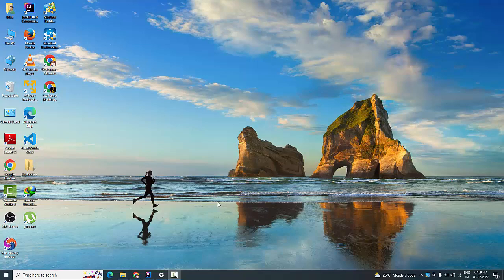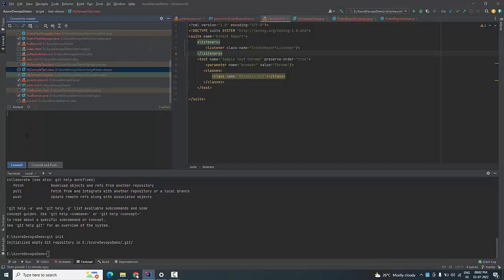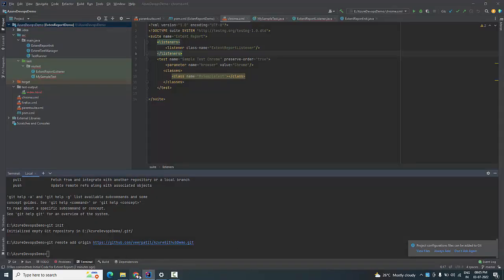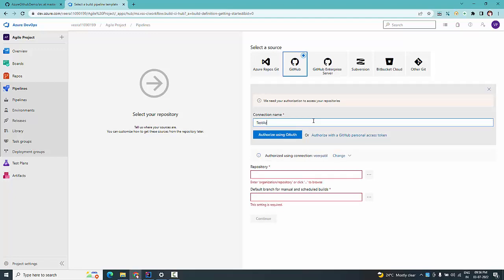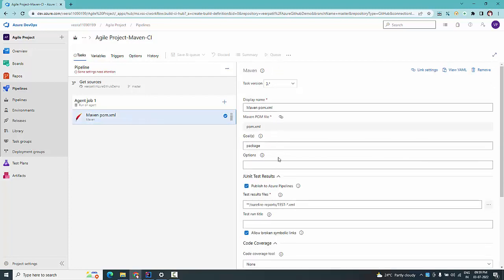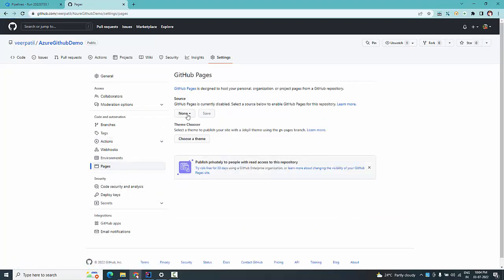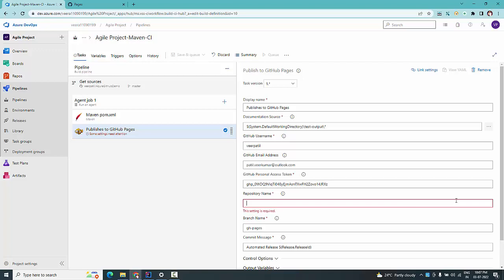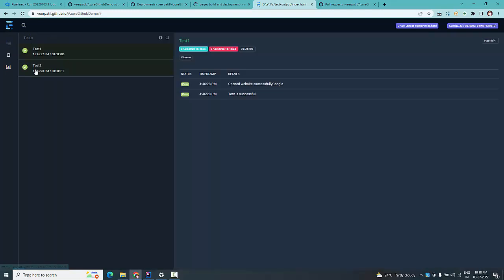RunSeleniumTestFromGithubUsingAzureDevops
The video contains the details on How we can push the existing code to github repository.
Run Code that is part of Github Repository using Azure Devops
Create Empty Github Page Branch
Publish Extent Report to Github Pages from Azure Devops Pipeline